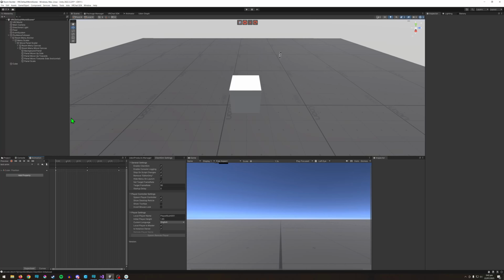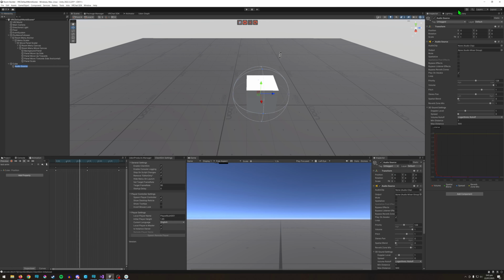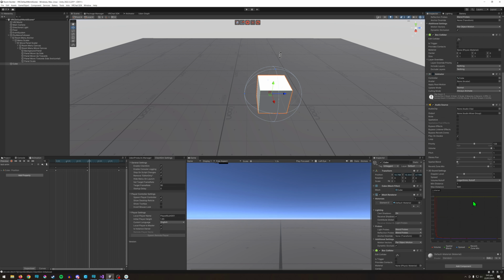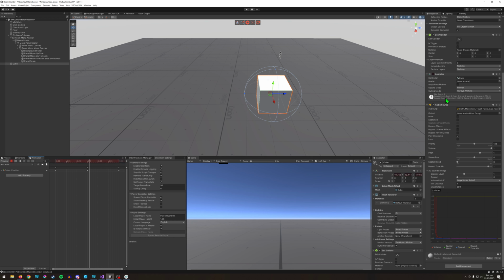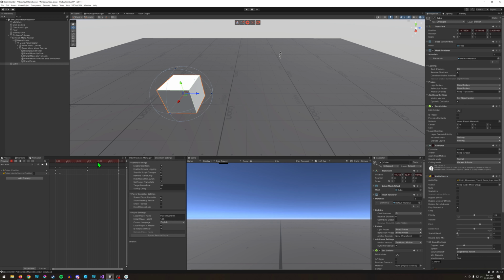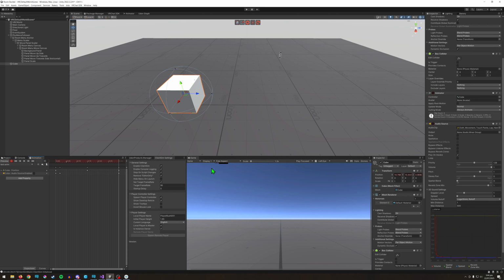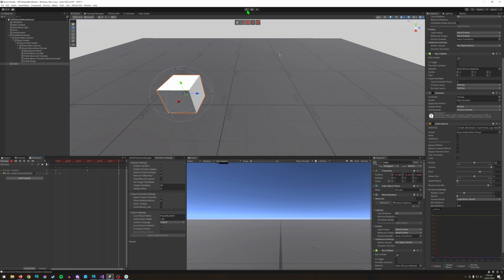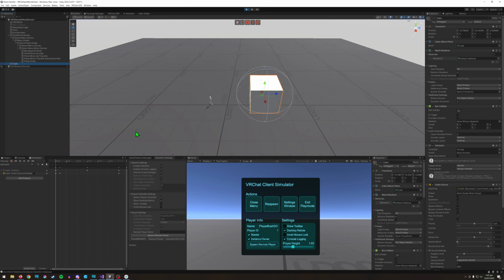How to add sound to an animation in unity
A simple showcase for one of my viewers. Hope it helps someone else too ^^